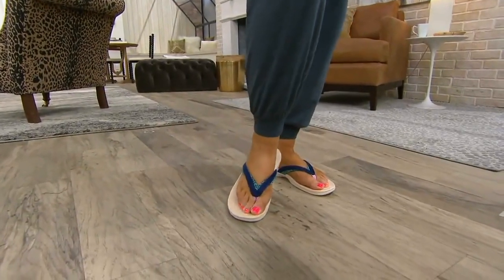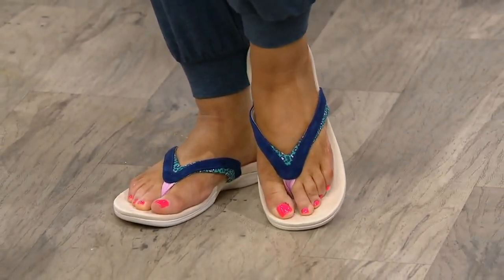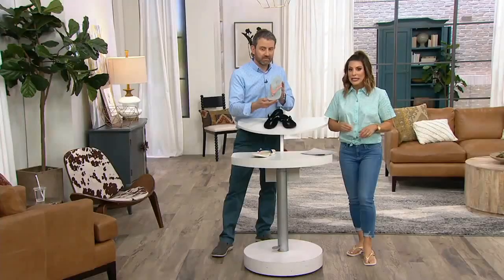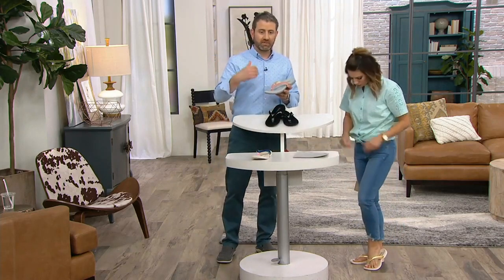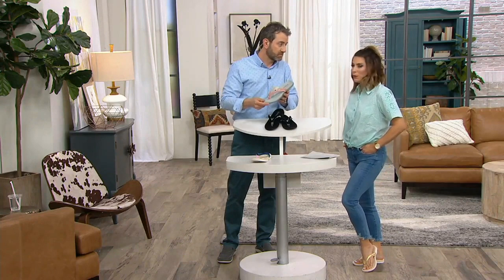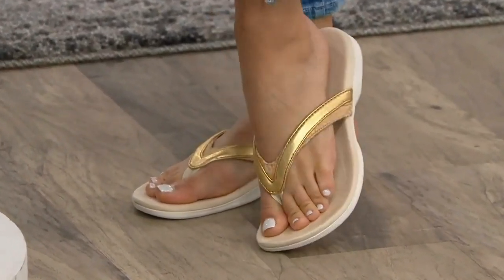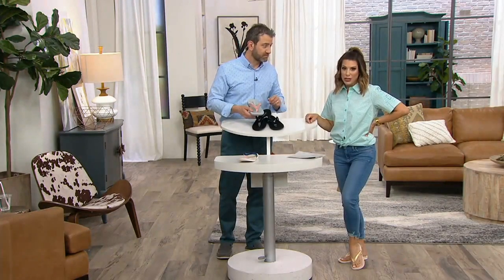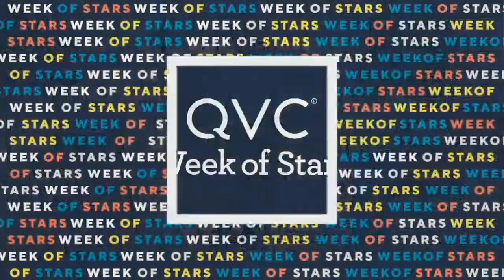2020-03-11 Elise Ivy for The Spenco Thong Sandals, Flamingo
Elise tries on and shows the Spenco Sandals from a number of good angles.